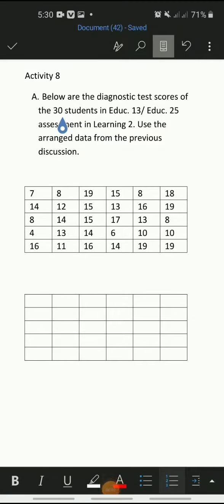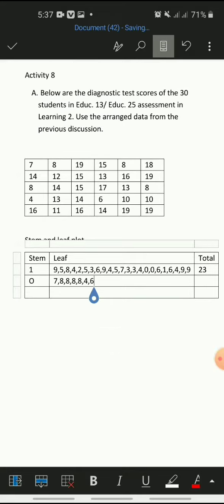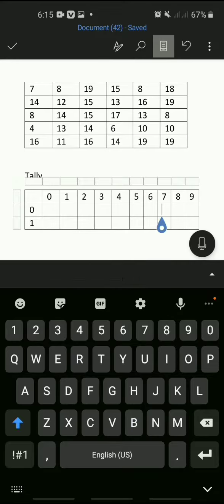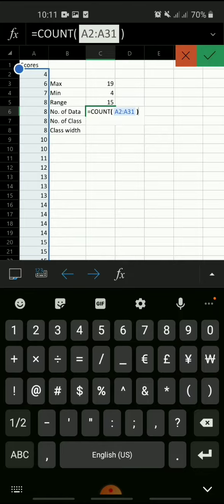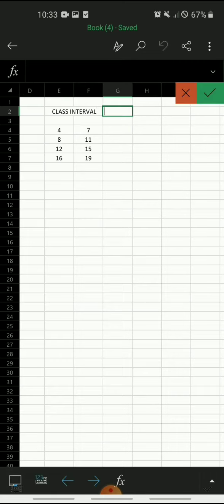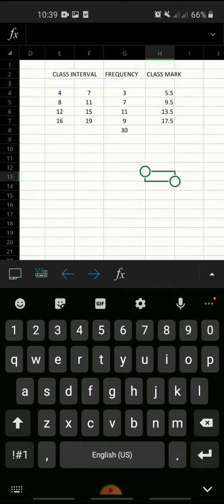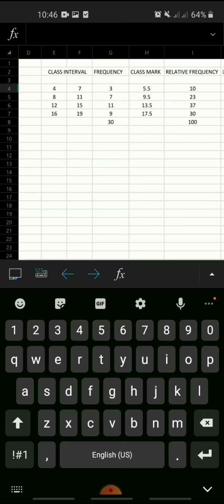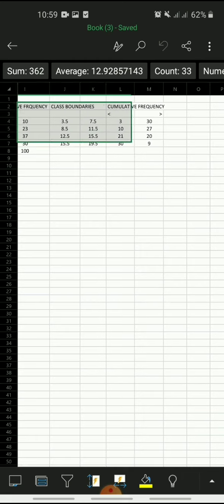Frequency distribution Table